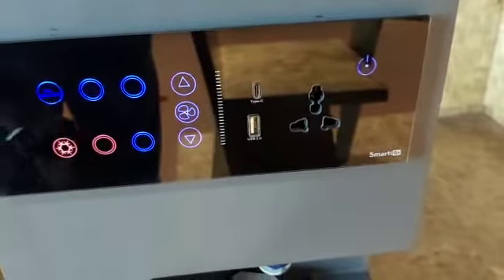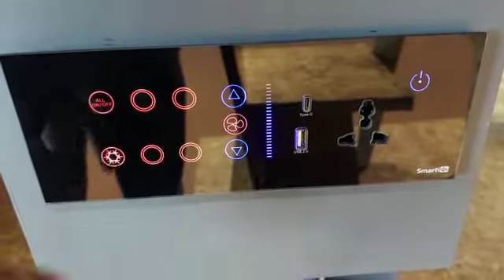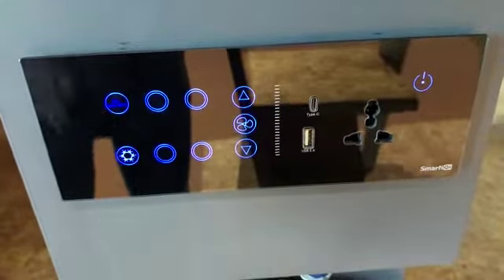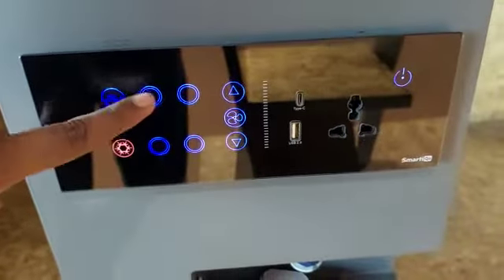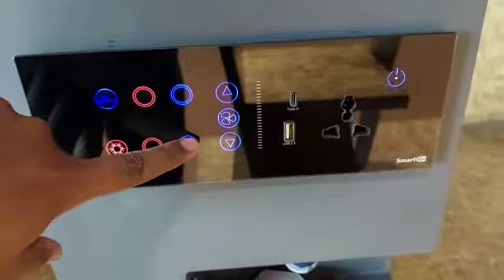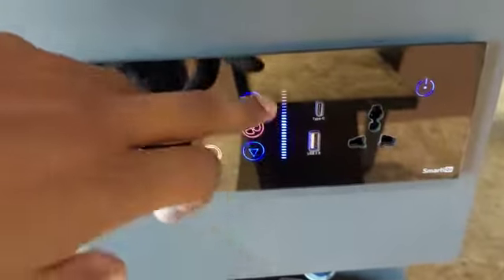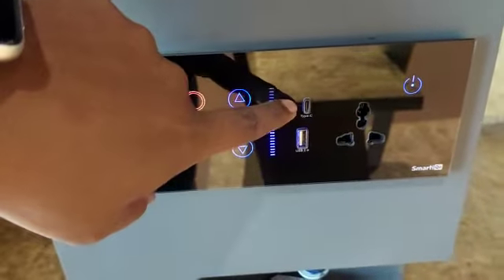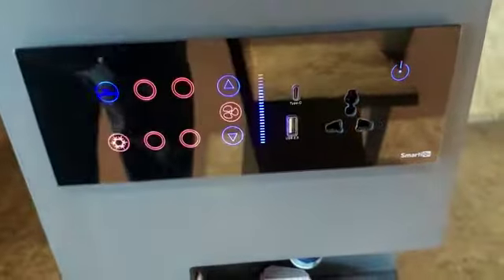Smart Glass Panel switchboard with Fan regulator, switches and sockets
Latest Glass panel made Smart switch which is completely Wi-Fi based with Fan regulator, 5x10Am Switch, 1x16Amp switch, 1 x 16Amp socket, USB socket as well as UCB-C socket.
Smart Glass panel switches are not only best in the class home automation switches but also extremely elegant. They come with various configuration to suit your entire home requirement. These smart switches can be operated from anywhere in the world using Android/iPhone smart phone and can also be operated using voice command via Alexa, Google Home or Siri.